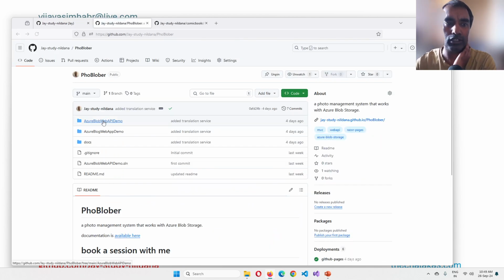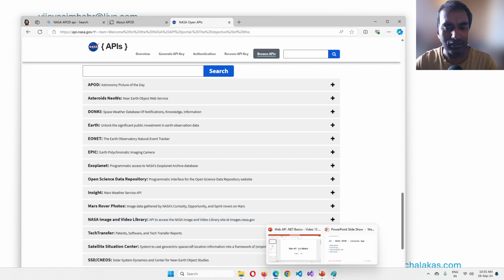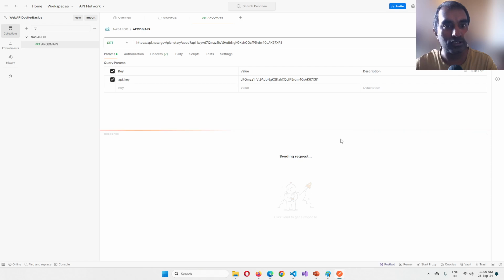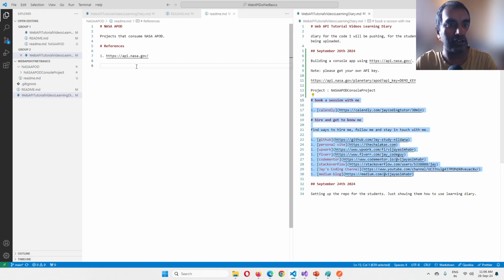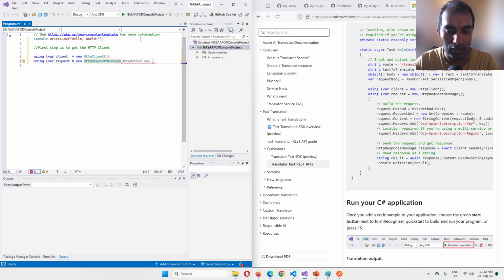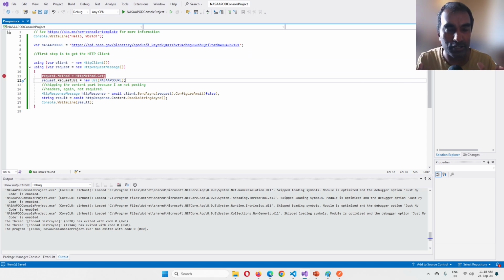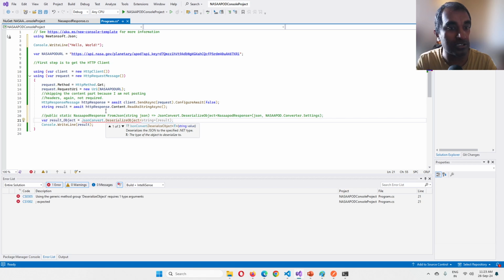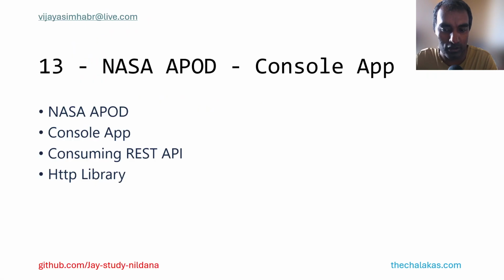Web API .NET Basics - Video 13 - NASA APOD - Console App